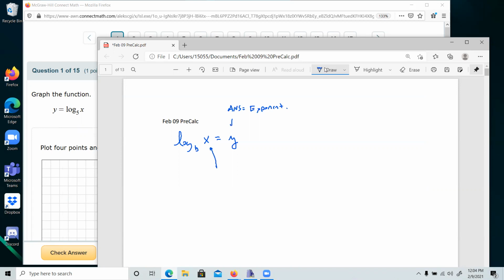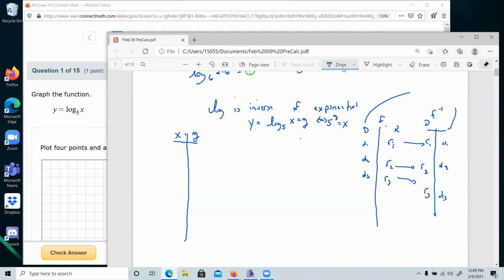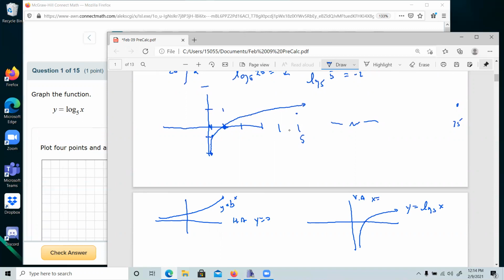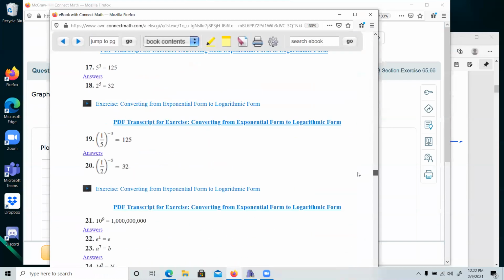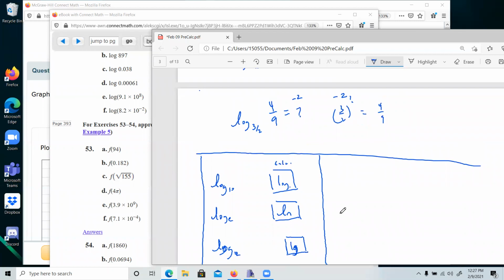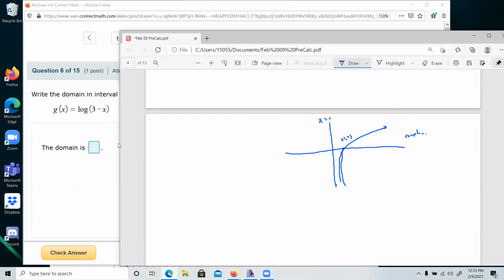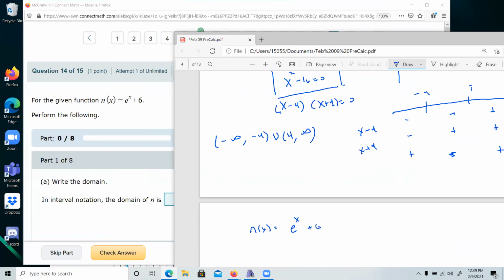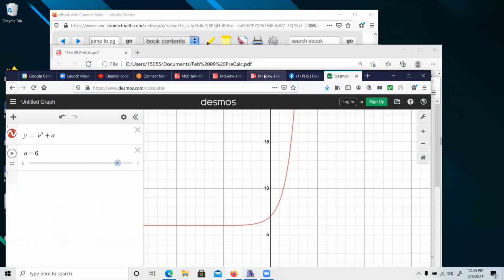Logarithms, round 2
another intro to logarithms